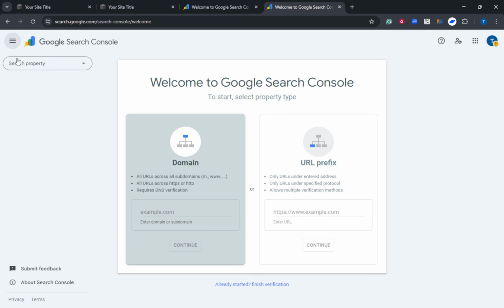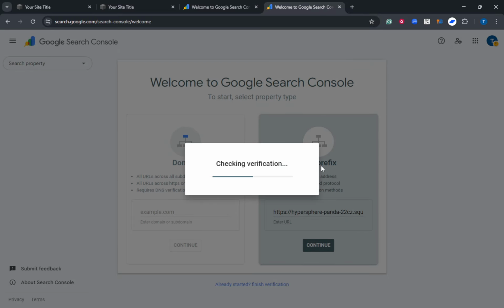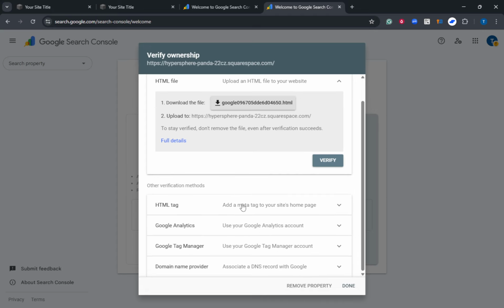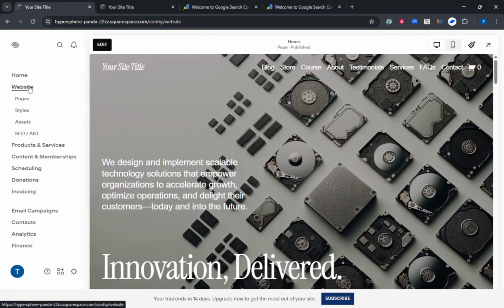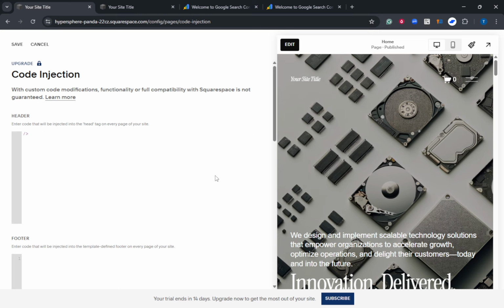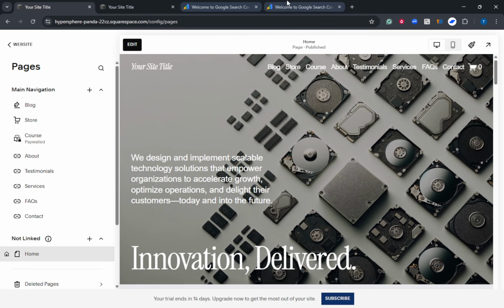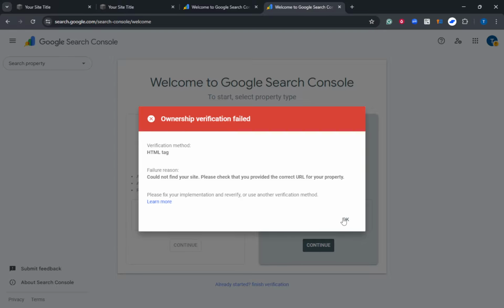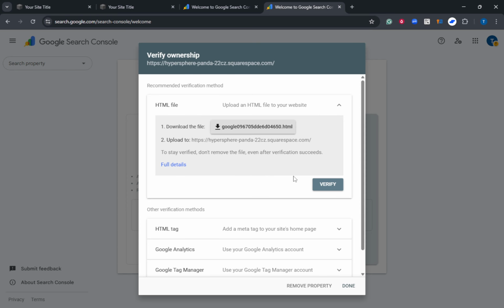How to Connect Google Search Console to Squarespace [2026 Full Guide]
How to Connect Google Search Console to Squarespace

This is a comprehensive guide on how to integrate Google Search Console with Squarespace to monitor, maintain, and troubleshoot your site's presence in search results. We examine the core concepts of site ownership verification and the synchronization of indexing data to ensure your content is correctly recognized by search engines.

Focusing on the value of automation and data syncing, this integration allows for the seamless submission of sitemaps and the tracking of organic keyword performance. We mention the importance of correctly mapping fields or authorizing permissions between the two platforms to ensure that search data flows accurately into your analytics suite. By utilizing the dashboard and account settings to establish this connection, we ensure your website is professionally optimized for maximum visibility and technical health.

Technical Specs:
Software: Squarespace & Google Search Console; Feature: Integrations & API.

how to connect google search console to squarespace, squarespace google search console integration, link google search console to squarespace, verify squarespace site with google, squarespace seo setup guide, Squarespace, Google Search Console, SEO, Website Indexing, Google Search Central, Site Verification, Search Engine Optimization, Sitemap Submission, Webmaster Tools, Squarespace Tutorial